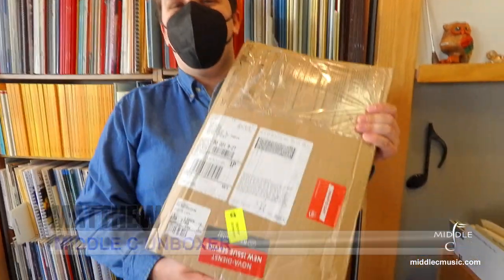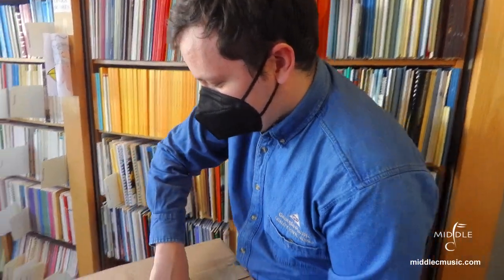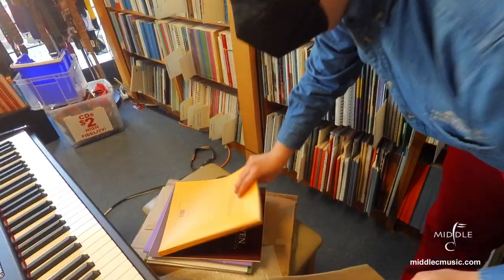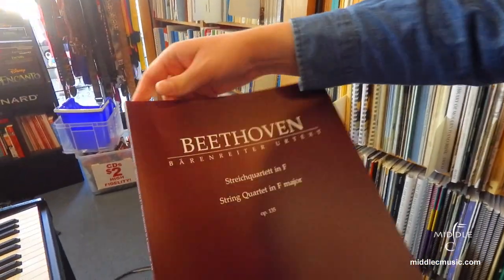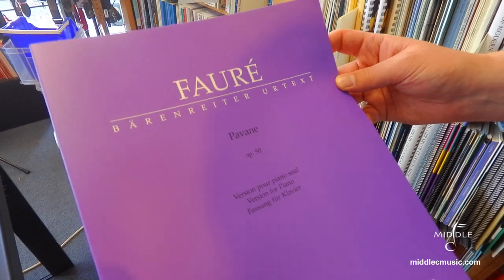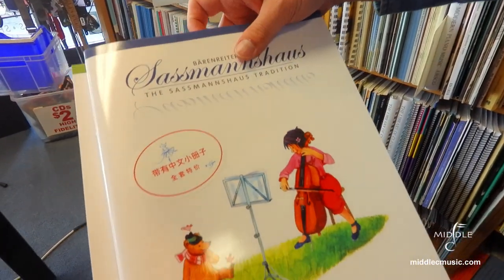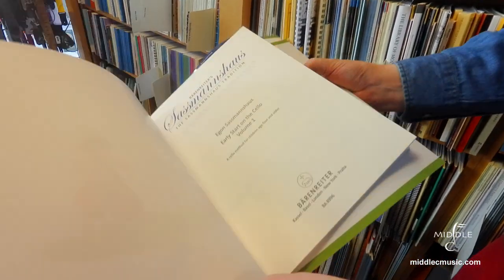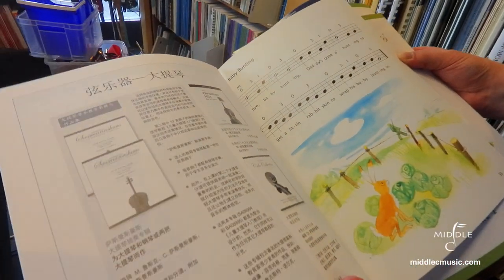Middle C Unboxing: New Issues From Barenreiter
Can Middle C Unboxer Matthew decipher the notation in these new issues from Barenreiter? Hint: It's more than just notes! More info at middlecmusic.com